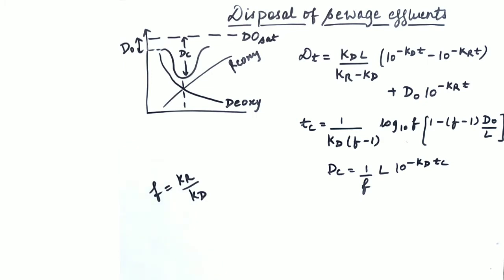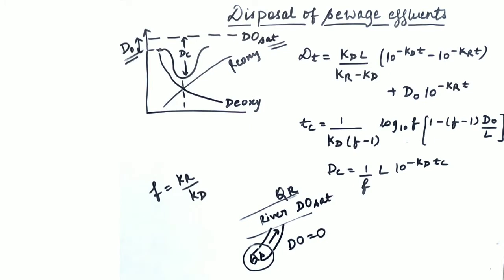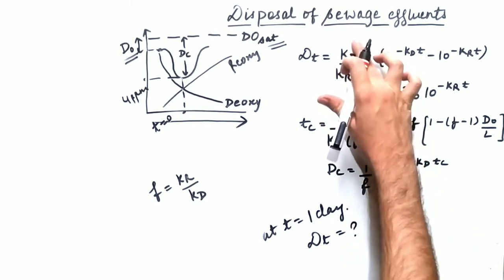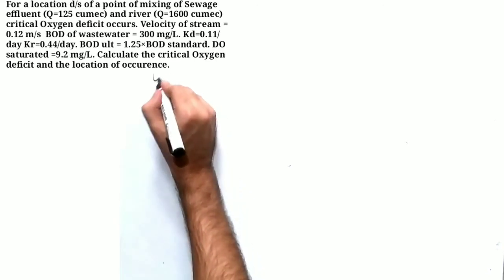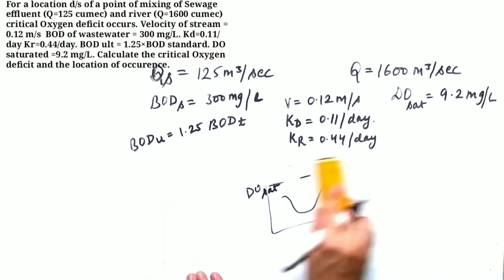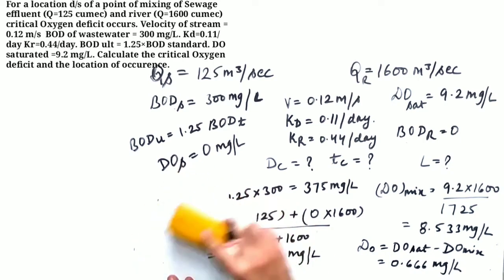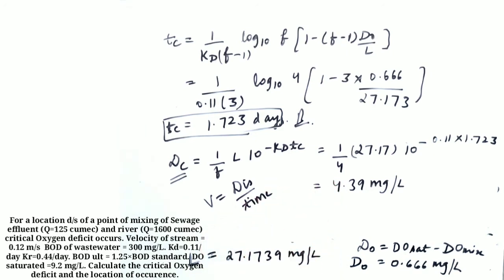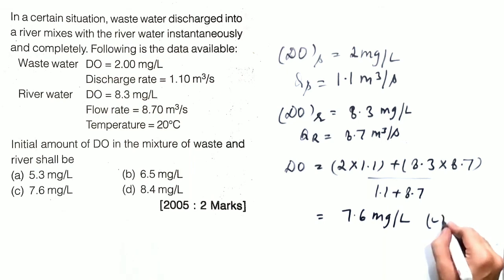Numericals on Disposal of sewage effluents | Critical Deficit Curve | GATE 2022 | Environmental Engg